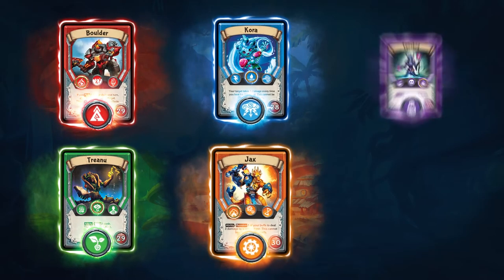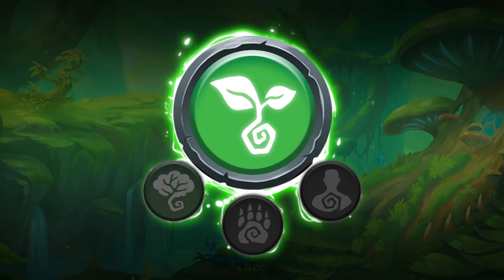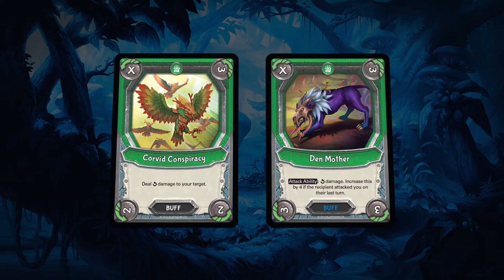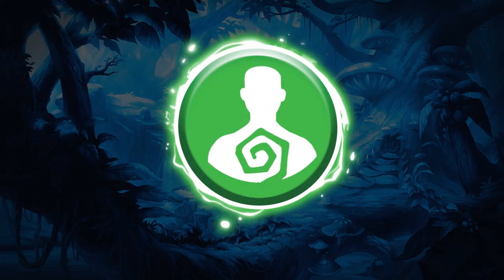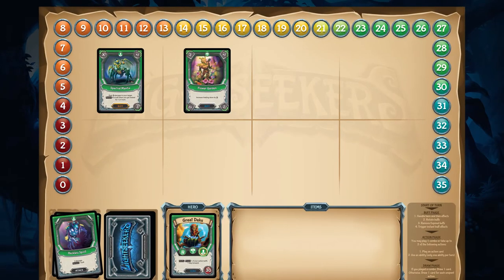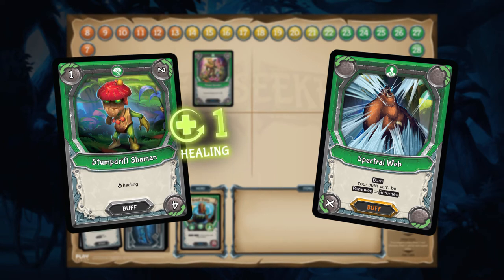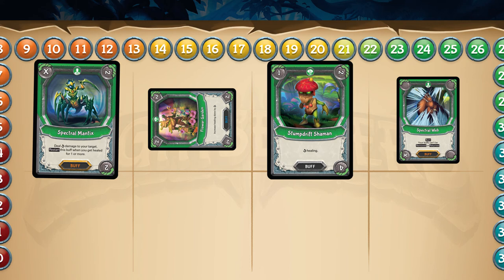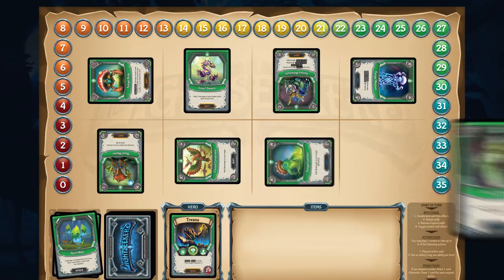Lightseekers Trading Card Game - Guide to the Nature Order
Learn about the Nature Order in the Lightseekers Trading Card Game